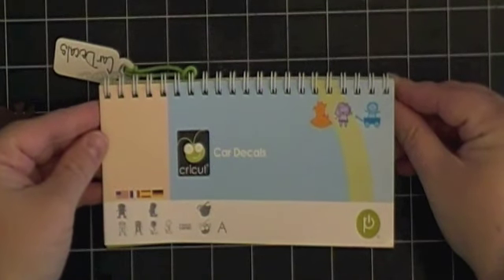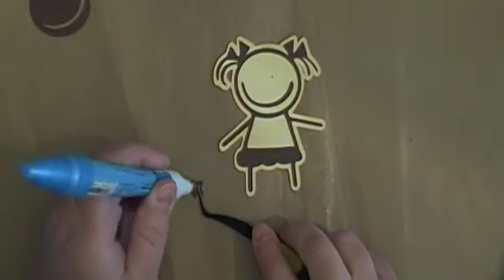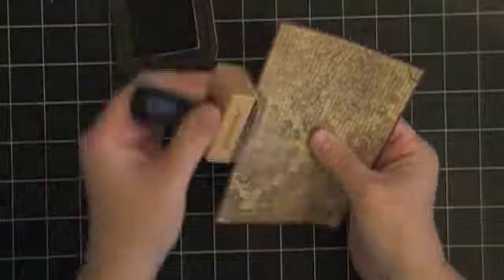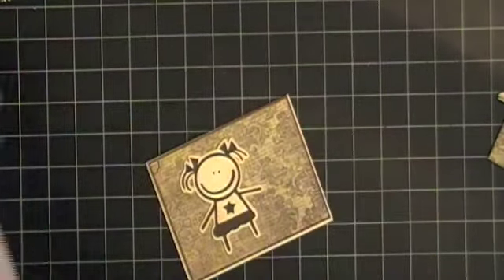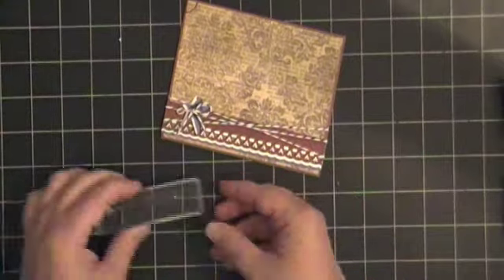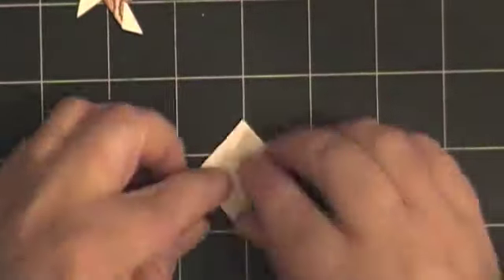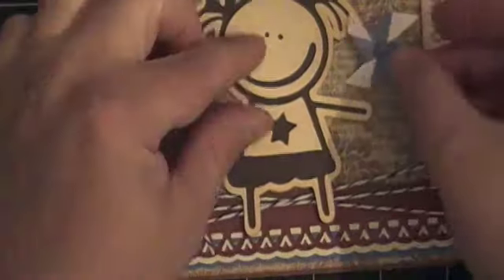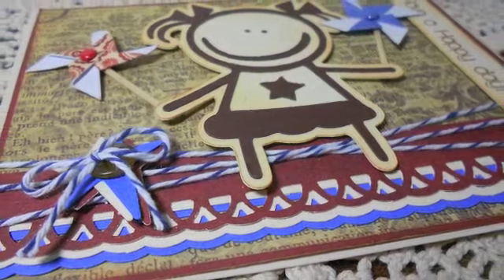Windmill Girl 4th July Card Car Decals Cricut Cartridge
Happy Independence Day this week!  This is my fun little 4th of July girl holding her paper windmills.